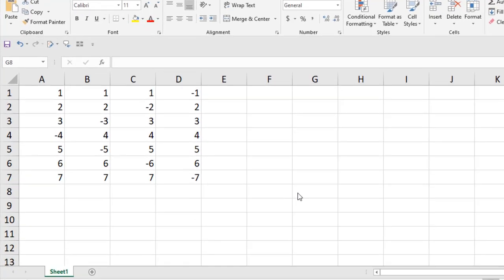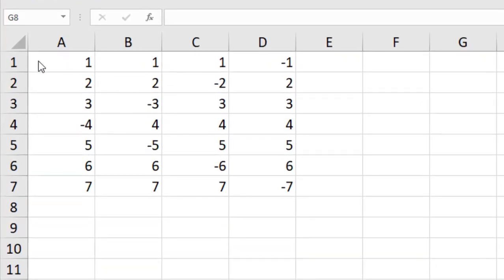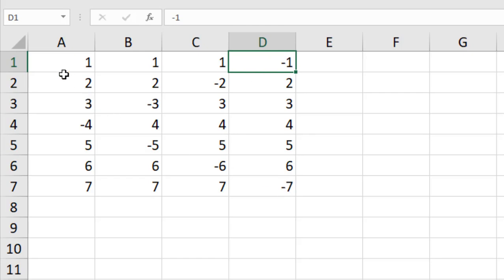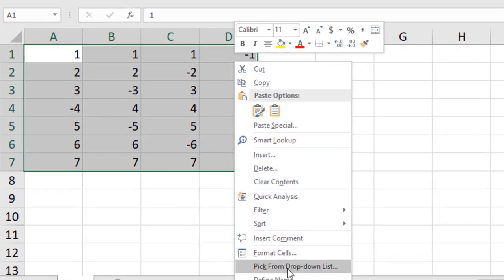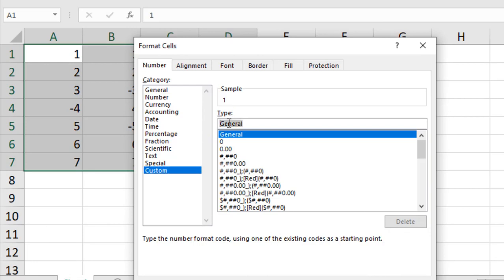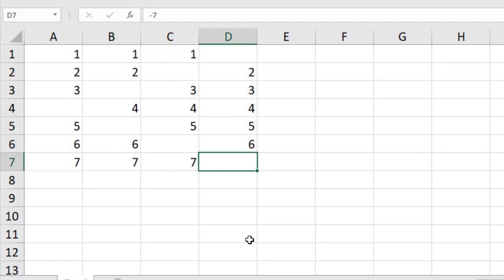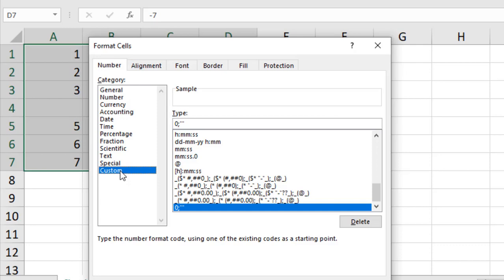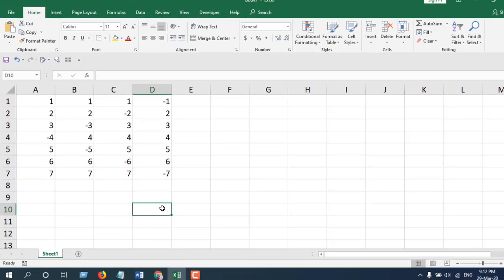How To Hide Negative Values in Excel with Format Cells Option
Hiding negative values is easy but tricky one. Today you'll learn to change the way negative numbers are displayed in excel. I've already covered how you can hide negative numbers in excel In this tutorial, I'm going to hide negative values using a different approach. I'll be using the "Format Cells" option, and I'm using excel 2019 for the demonstration. You can use this technique on each version from excel 2010 to above.

Without further ado, let's learn how to hide negative values in excel with the format cells option.
Step 1: Select the data range.
Step 2: Right-click and select "Format Cells."
Step 3: Click on "Custom"
Step 4: Write 0;””
Step 5: Click ok and done. All the negative values are now hidden. But if you take a look at the formula bar, you'll be able to see the negative values. Now you know how to change how excel displays negative numbers.

The most important thing is that you can also use these hidden negative values for further calculation. This is how you can hide negative numbers in excel.

Now the custom formula we used in the format cells option is really easy. Here before the semicolon, we write positive values, and after the semicolon, we write negative values. So if you used this technique and the technique is used in the previous video, you'll be able to display only positive numbers in excel.